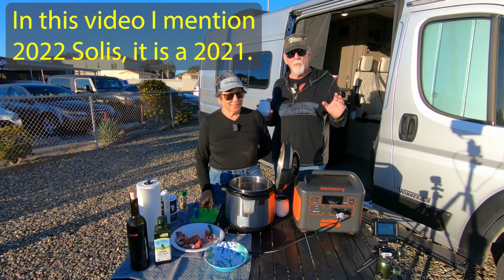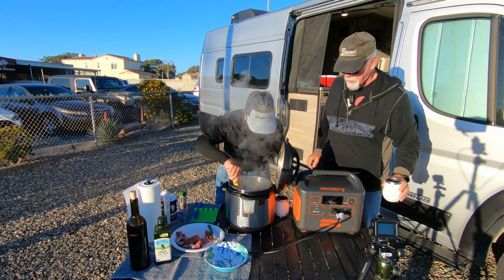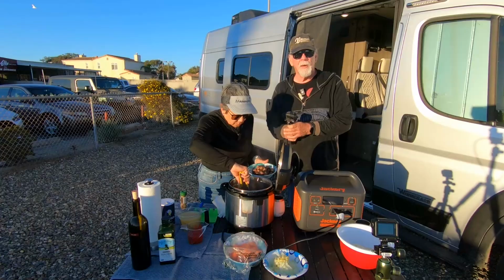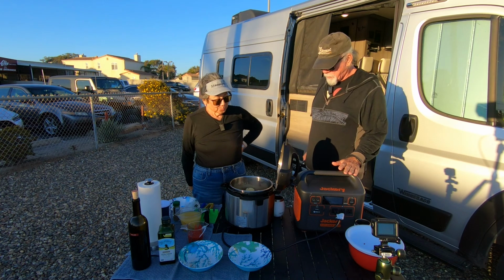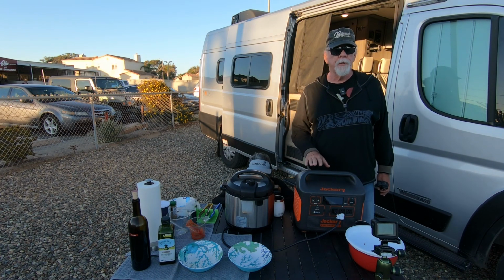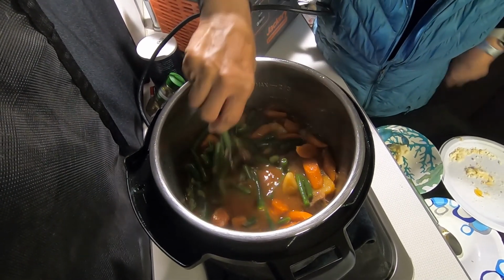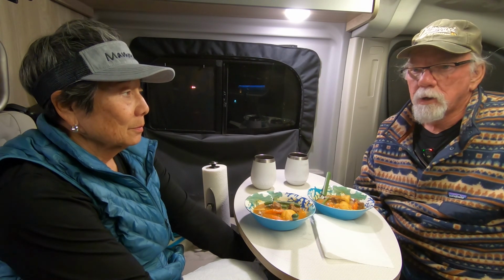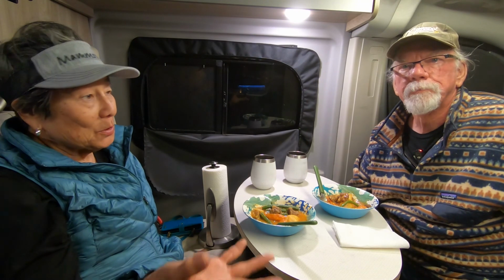Making Stew With A Jackery Explorer 1500 And An Instant Pot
Laurie makes stew in a 6 qt. Instant Pot powered by a Jackery Explorer 1500.

If you are an Amazon shopper please consider using one of our links to take you to Amazon the next time you shop. Thanks!

Amazon Brand - Happy Belly Steel Cut Oats
Crock-Pot 2-QT Round Manual Slow Cooker, Black (SCR200-B)
Silicone Utensil Rest with Drip Pad for Multiple Utensils
Oster 6 Cup Rice Cooker
Sena R2 Smart Bluetooth Road Cycling Helmet
Hibbent Dual-function Female Faucet Aerator
The Americanizer
GSI Outdoors Glacier Stainless Steel Percolator
BougeRV 12 V Portable 53 Quart Freezer Fridge
Pelonis Ceramic Heater
Sabot Heat Mini Portable Oven

Beef Stew

1.5 to 2 lb Beef Stew Meat
    Salt and pepper the beef and dust with flour  (lightly add flour to beef to help it brown).

Use any vegetable oil except extra virgin olive oil because it burns and smokes at high heat.

Sautee the beef in batches.  Set the Instapot on Sautee setting at medium.

After the beef is cooked add 1 small onion chopped and 1 to 2 cloves minced garlic or use garlic powder.   Cook until onions are translucent or for a few minutes.

Add 1 Tablespoon tomato paste or 3 ounces tomato puree or sauce if you like a hint of tomato flavor to the stew.  Leave it out if you prefer.

Add 3 potatoes cut in half.  Add 5 carrots cut in half.

Add 2 cups of water, chicken or beef broth.

1/2 to 1 teaspoon of Thyme

Pressure cook on high for 20 minutes

If you are in a hurry you can depressurize the Instant Pot quickly  or wait until the Instant Pot is ready to be opened.

Add green vegetables like beans, zucchini, or peas if desired.  Set to Saute mode and cook vegetables.  Medium setting.

If you want the stew to have a thick sauce, prepare a Buerre Manie or use cornstarch/flour and water.  Simmer thickener for about 5 minutes.

Buerre Manie:  mix equal parts soft butter and flour into a paste.  Use 1 tablespoon for each cup of liquid.  Any left over can be refrigerated or frozen for another time.  I used two Tablespoons.

The advantage of the Beurre Manie is that it can be made ahead of time, it has a buttery flavor, and it does not create lumps.